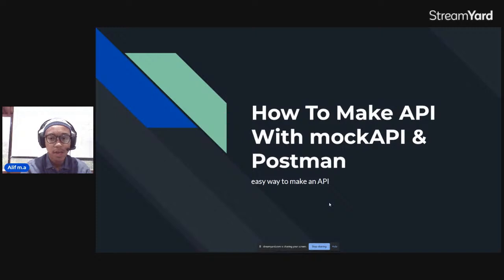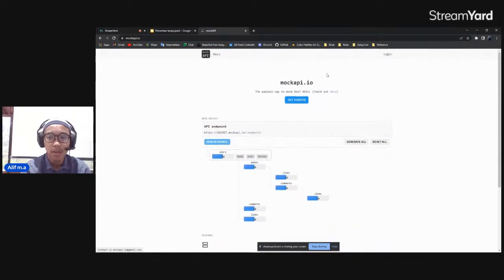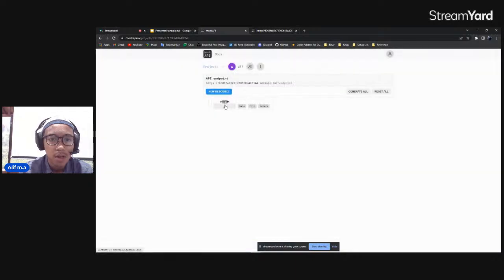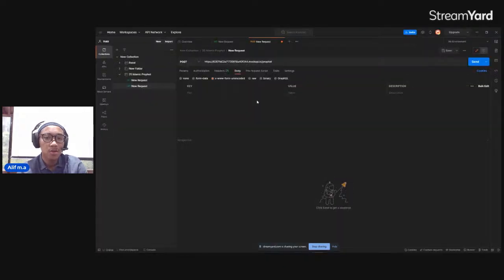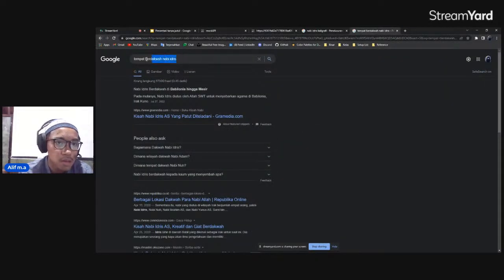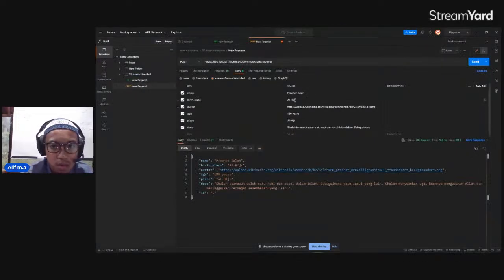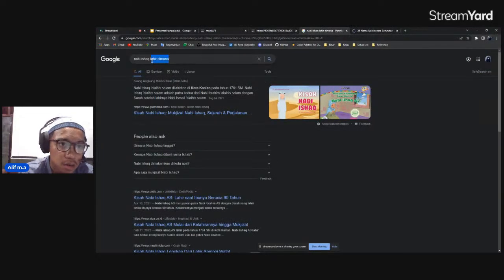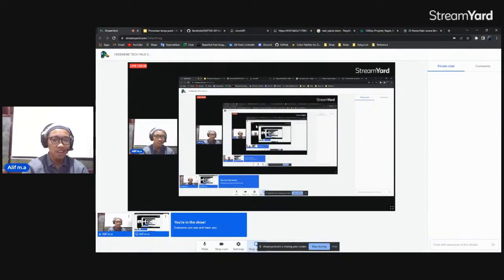[WEEKEND TECH TALK SERIES] RPL - Making API with mockAPI & Postman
Hi Guys, Welcome Back to Weekend Tech Talk Series,

Weekend Tech Talk Series Software Engineer (RPL) is a weekly event webinar and tech talk from student IDN Boarding School. This event is held to provide new knowledge to IDN Boarding School students and also can be attended by the public. So let's learn together through this event.

📆 Date/Time :
Sunday, August 21th 2022 / 16.00 - completion
💡Topic :
Making API with mockAPI & Postman
👨🏻‍💻Speaker :
Alif Muslim Abdurrahman
👨🏻‍💻Host :
Nafi Ageng Dhiandra

Come On, Lets Join Our Event!